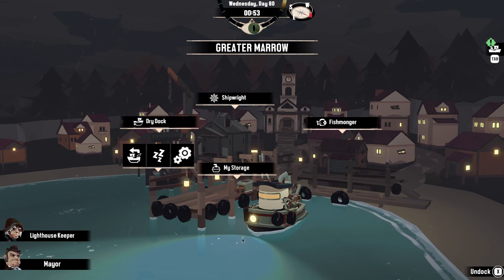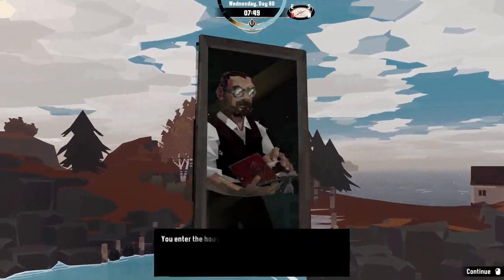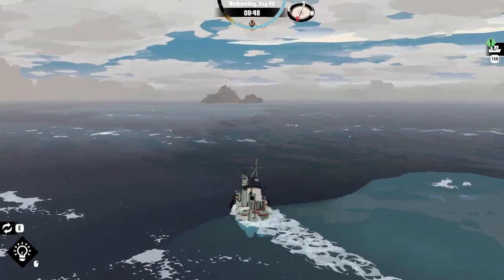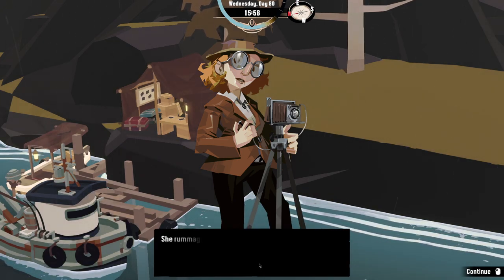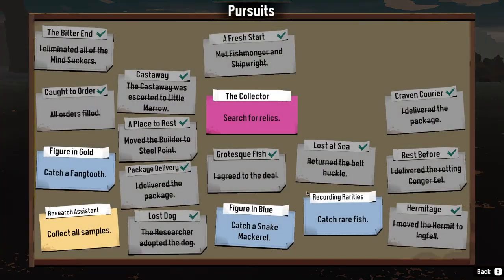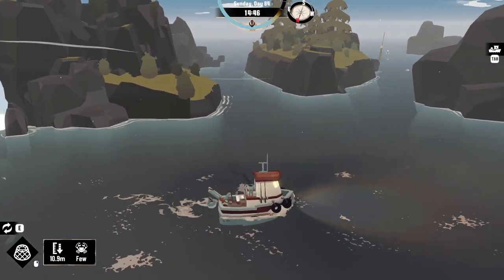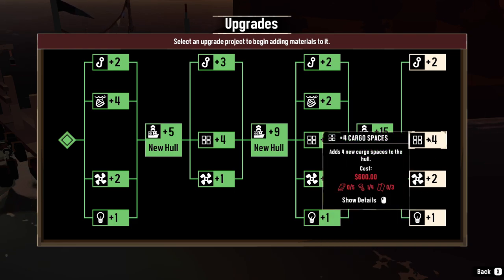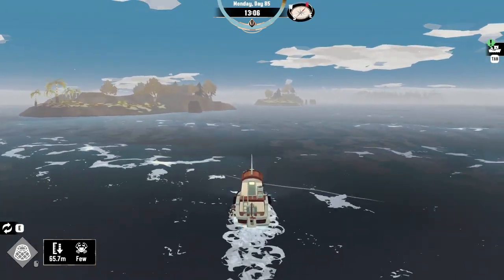Photo Mode! #13 DREDGE